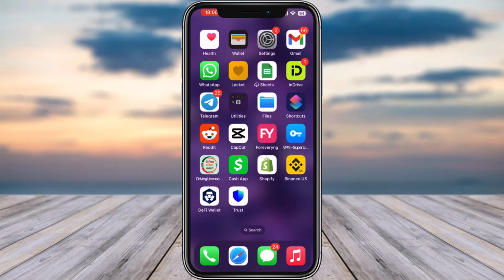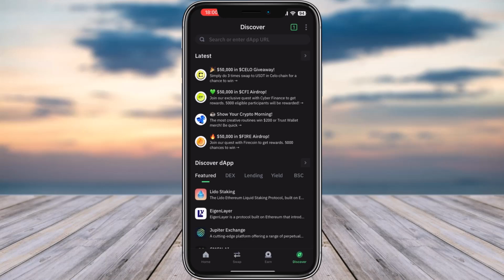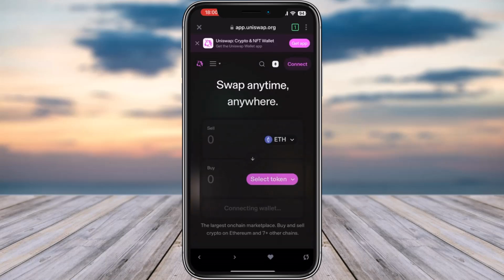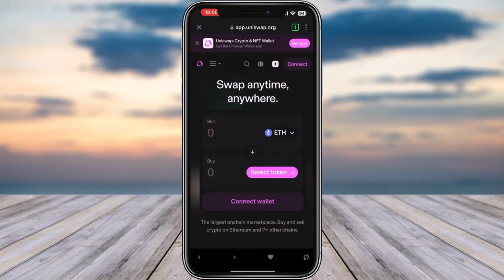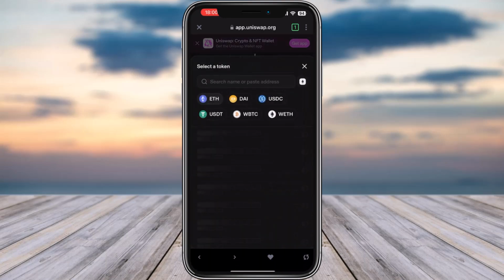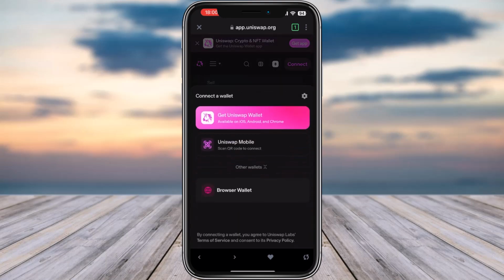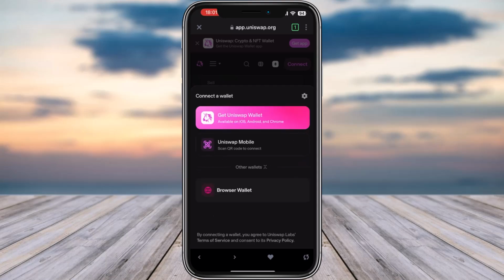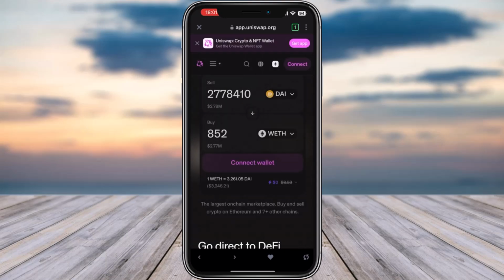How to Use Uniswap with Trust Wallet !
In this video, we’ll show you how to use Uniswap with Trust Wallet to swap cryptocurrencies. Whether you’re new to DeFi or just need a quick tutorial, this step-by-step guide will help you navigate Uniswap directly from your Trust Wallet. Let’s get started!

To use Uniswap with Trust Wallet, follow these steps:

Open the Trust Wallet app on your phone.
From the home screen, tap on the "Discover" option at the bottom.
In the search bar, type in "Uniswap" and tap on it once it appears.
You’ll see an interface for Uniswap. If a notification pops up, tap "Dismiss" to proceed.
To swap any cryptocurrency, enter the amount you want to swap and select the token you want to exchange for.
Next, tap on "Connect Wallet." You’ll be given several options, including using Uniswap on mobile, browser wallets, or connecting other wallets.
Choose "Trust Wallet" from the list and connect your wallet.
Once connected, you can proceed with your crypto swap by confirming the transaction.
And that’s how you can swap cryptocurrencies using Uniswap with Trust Wallet! We hope this video was helpful.